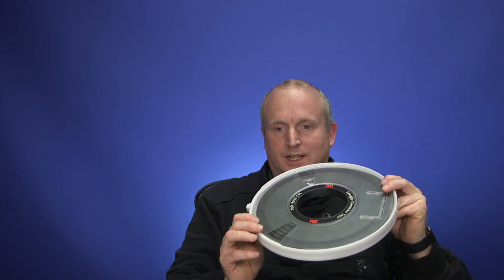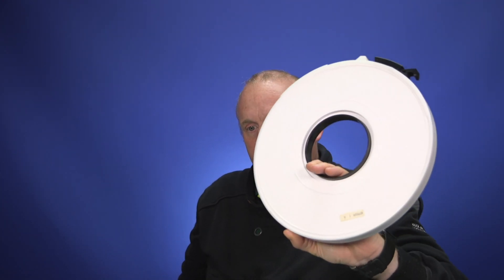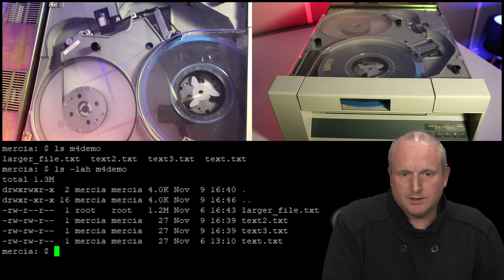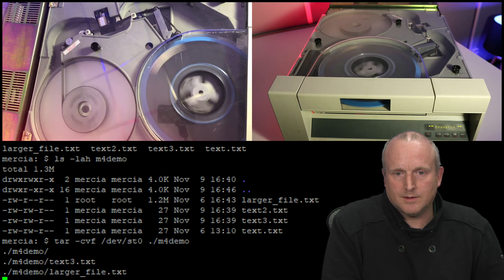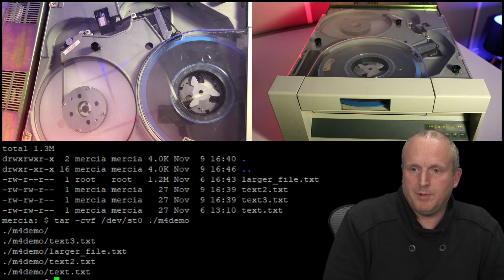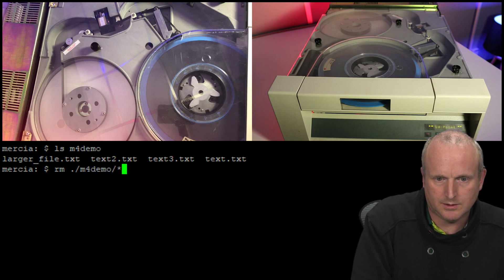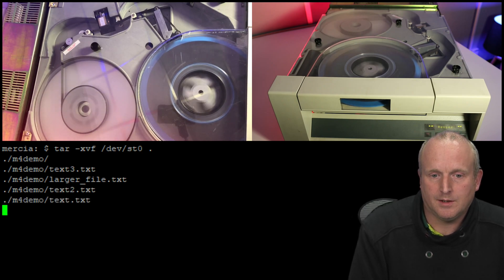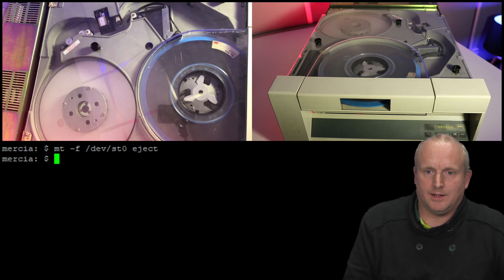9914 M4 Data 9 track tape drive demonstration with tar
9 track tape was originally released by IBM in 1964, we have connected one of the last made drives to a Linux machine so we can show basic operation of reading and writing to tape.  The M4 9914 drive reads and writes all of the densities and also allows for the operations to be watched through the clear cover.